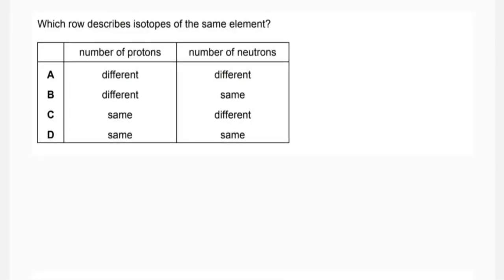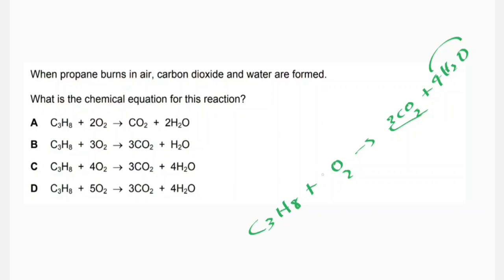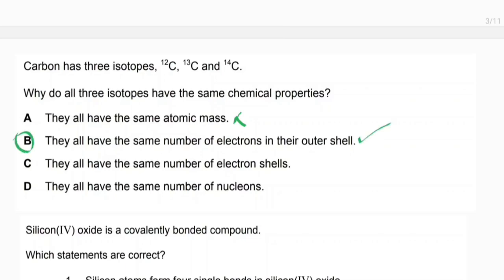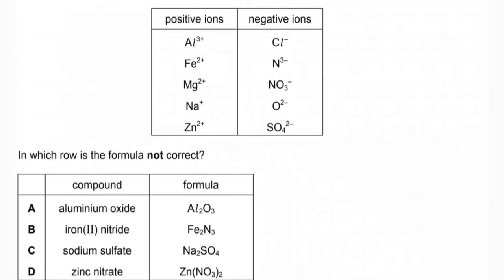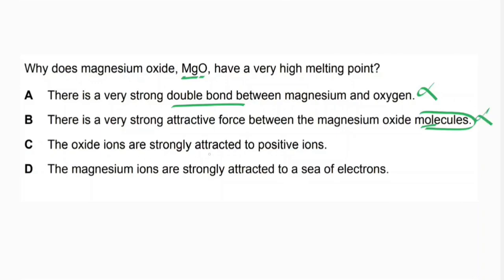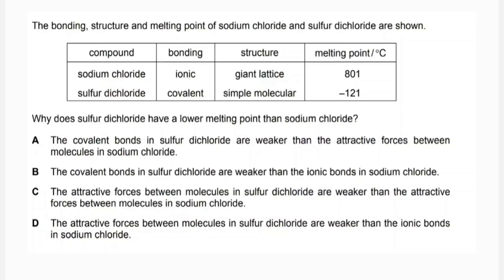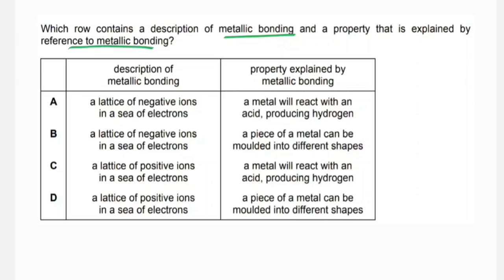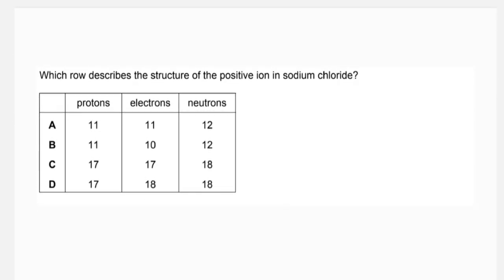BONDING AND STRUCTURE || TOPICAL QUESTIONS || IGCSE CHEMISTRY || PAPER-2 || SOLVED || MYP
These videos address numerous questions from the IGCSE Chemistry Paper 2, and they are also suitable for MYP Chemistry, GCSE Chemistry, and other curricula.